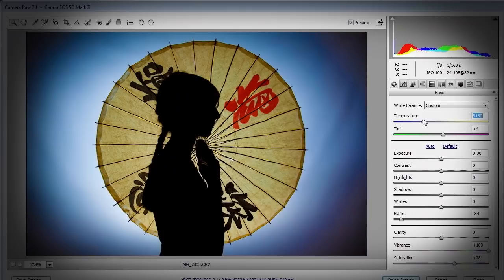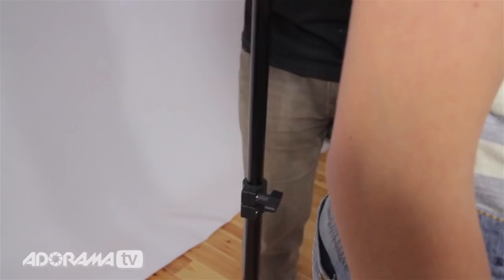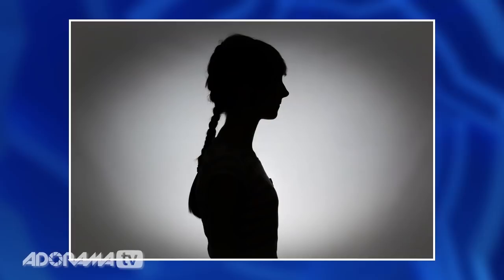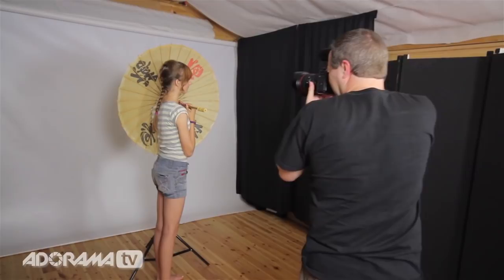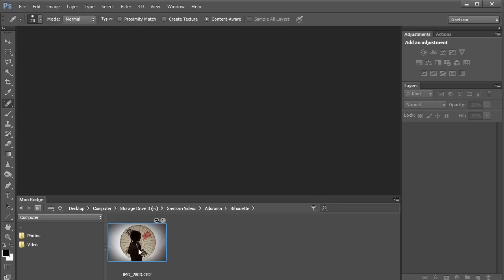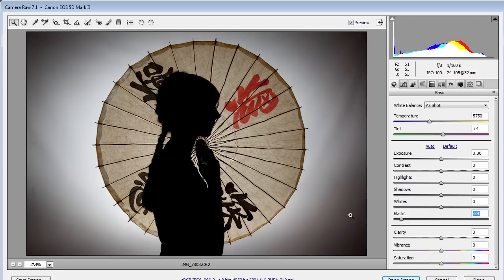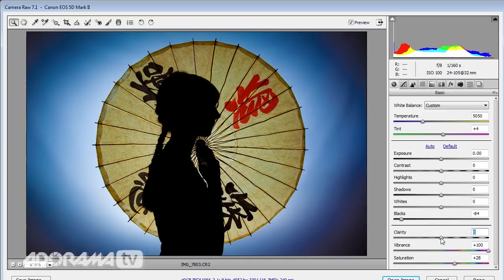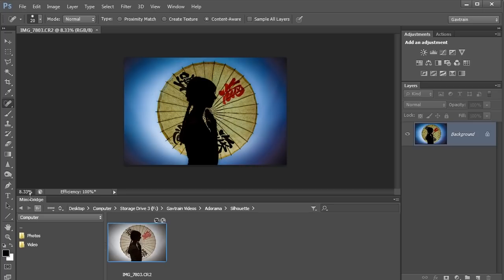Shooting a Silhouette Ep 104: Take & Make Great Photography with Gavin Hoey: Adorama Photography TV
Adorama Photography TV Presents Take & Make Great Photos with Gavin Hoey. Join Gavin as he demonstrates how to shoot a silhouette portrait using an off-camera flash. Watch as he uses his techniques to take a dull flash photo and turn it into a great silhouette profile shot with a twist.

Photography is only half the story for Gavin. So after capturing the shoot, join Gavin in Photoshop CS6 where he'll transform his RAW image into the final portrait using Adobe Camera RAW.